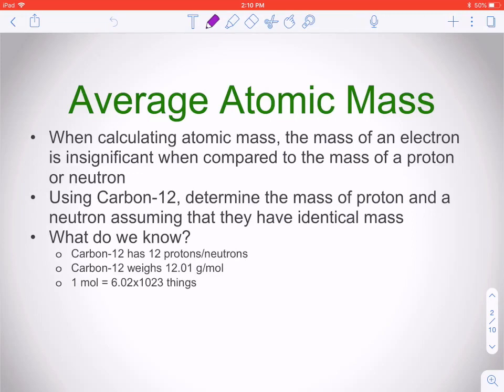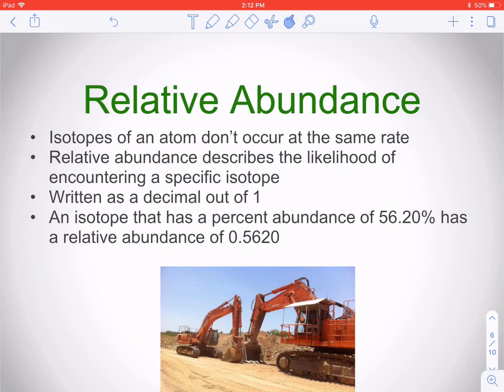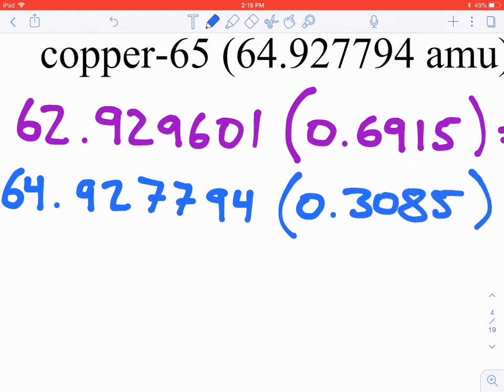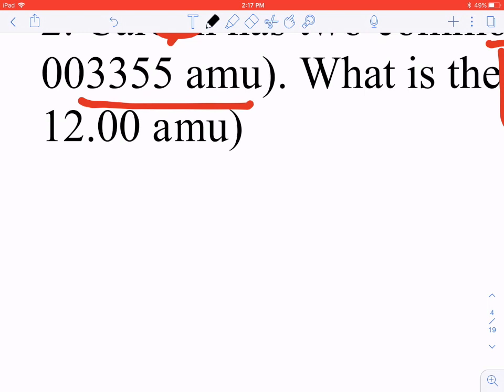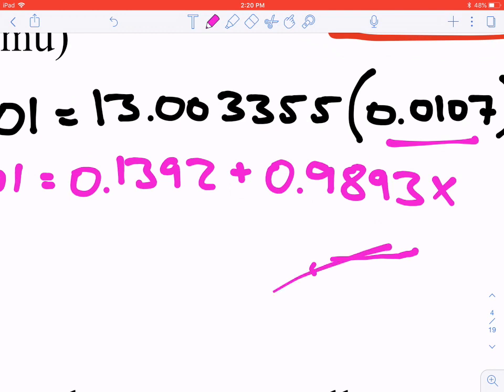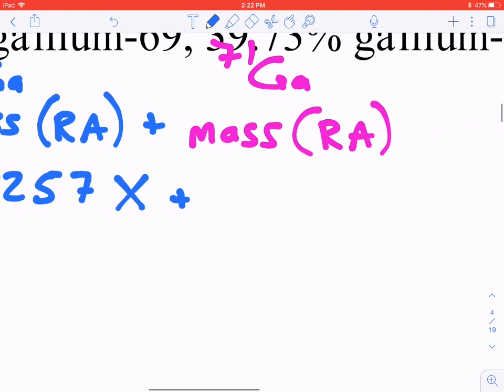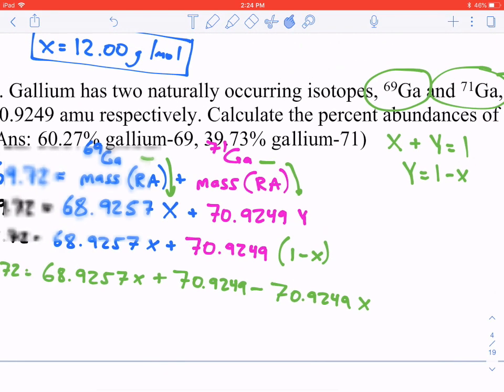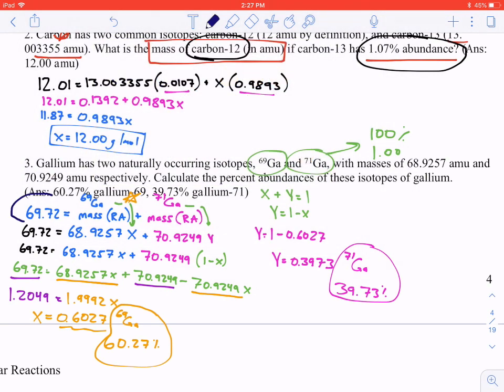04 Atomic Mass Notes